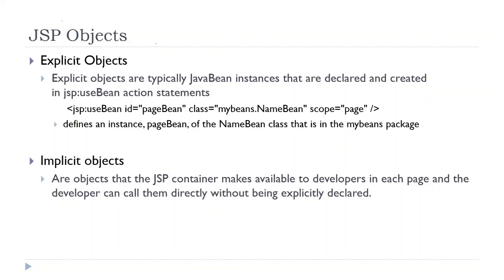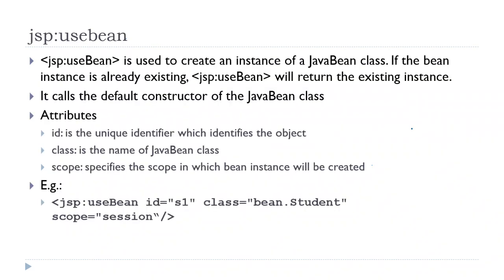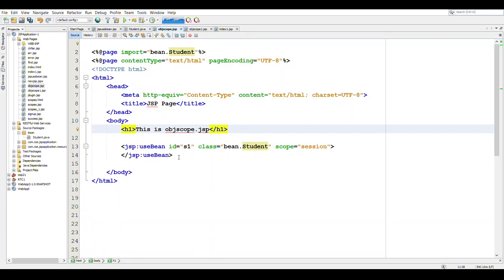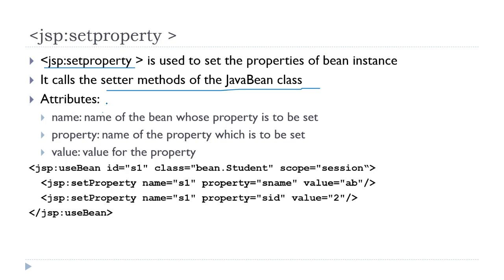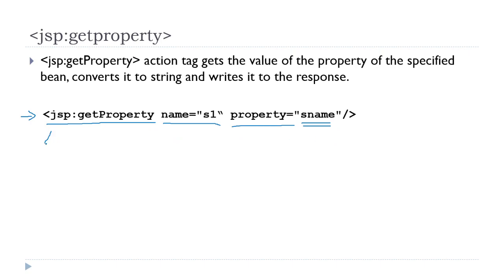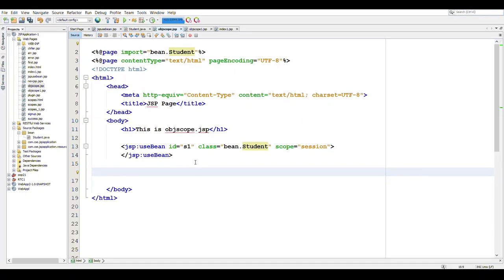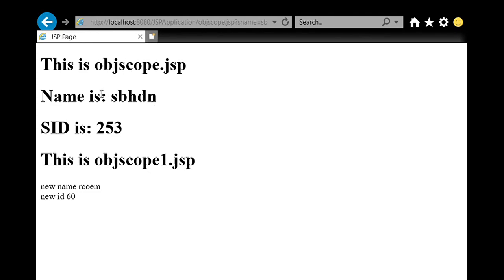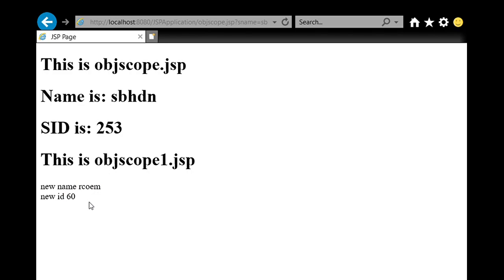J4a JSP Actions - usebean, getproperty and setproperty tag